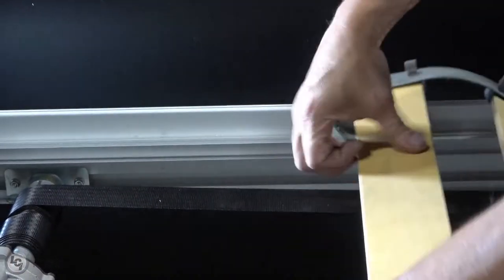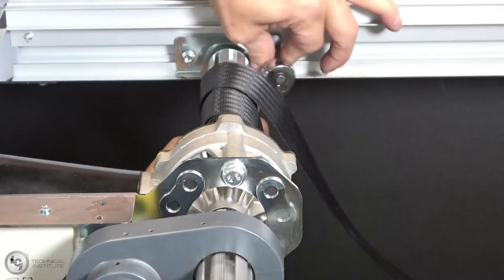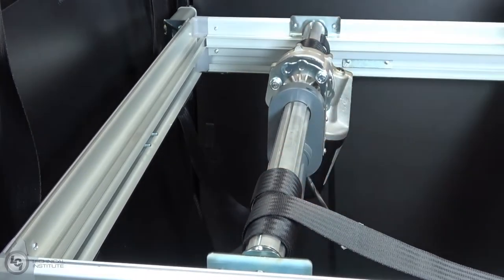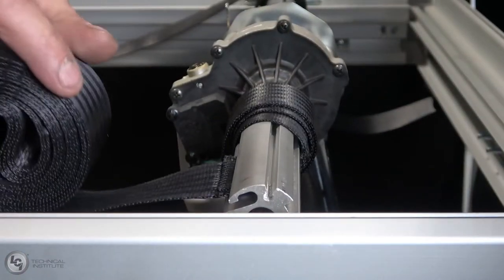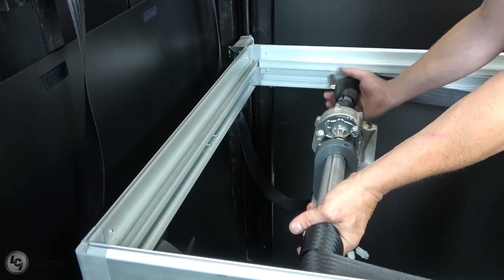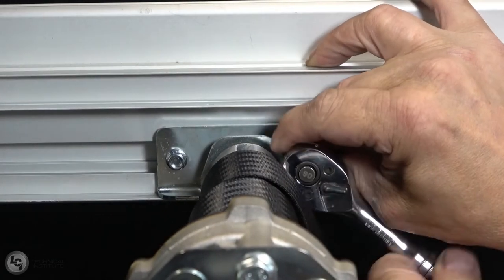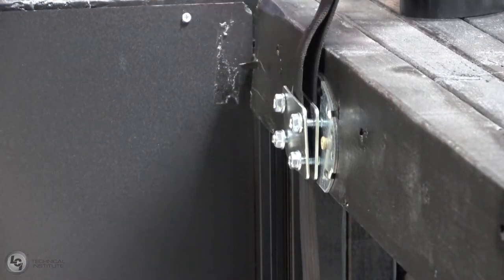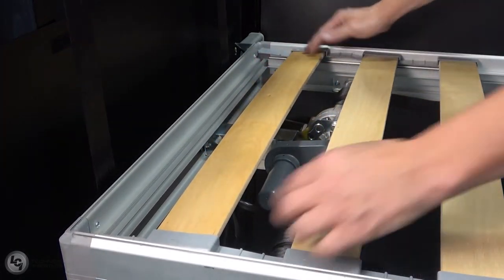Euroloft Bed Lift Belt Replacement